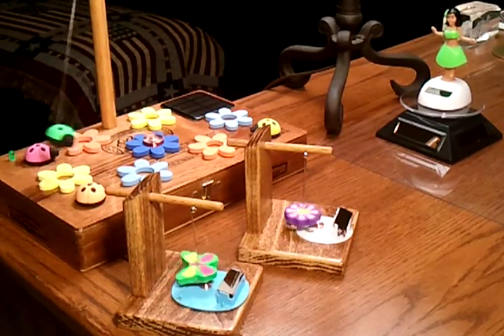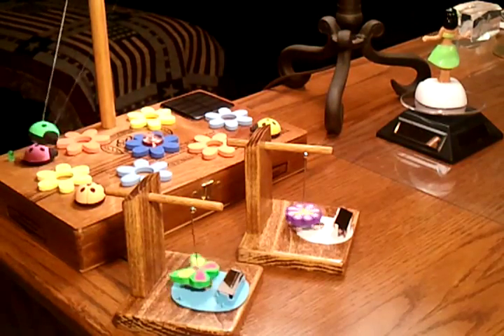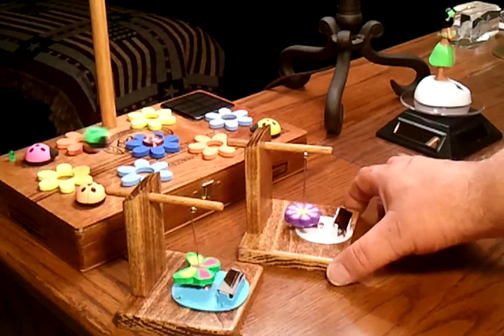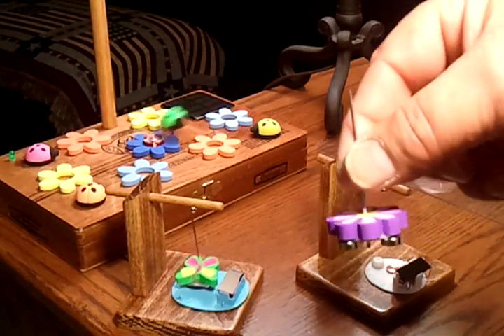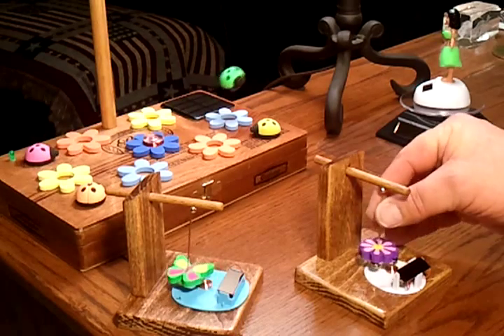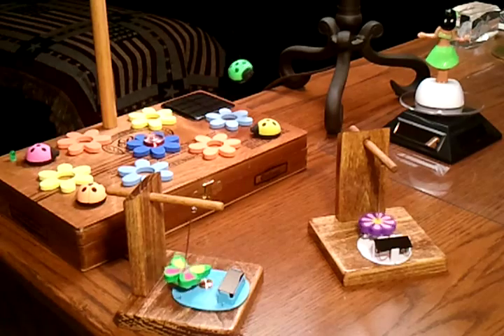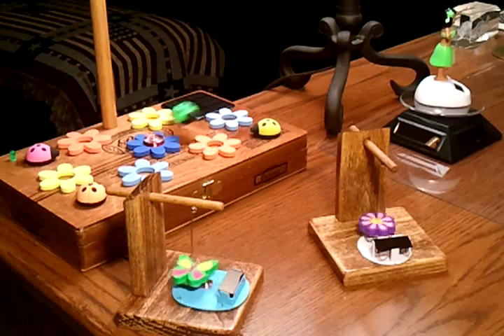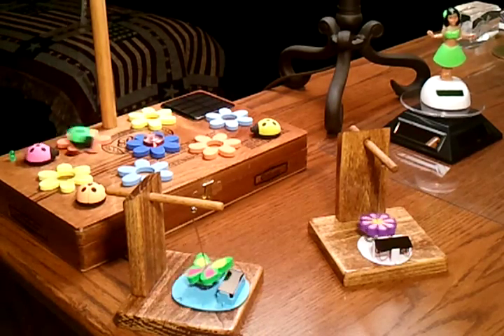Easy Solar Flip Flap Pulse Motor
A pulse motor about as easy as it gets.  No solder or components, just gut a Dollar Store Solar Flip Flap toy.  Thanks to magnetman2010 for sharing this idea.  Makes for a fun desktop toy. Place this in a window that gets direct or indirect sunlight and watch it go.